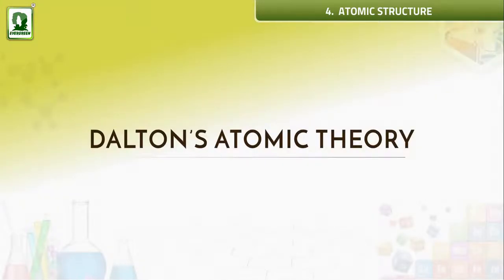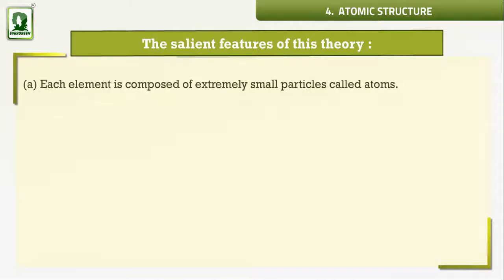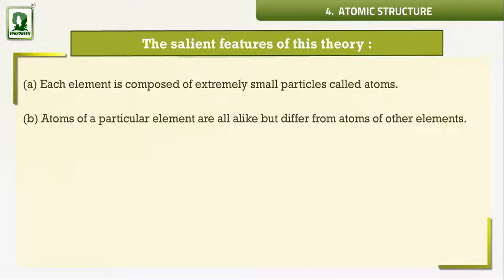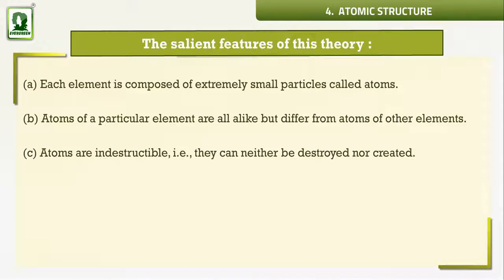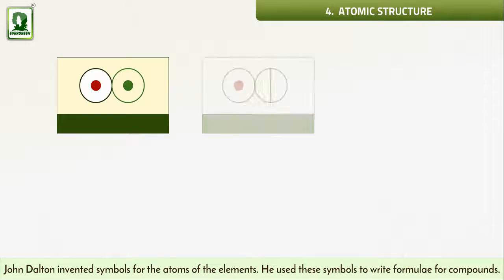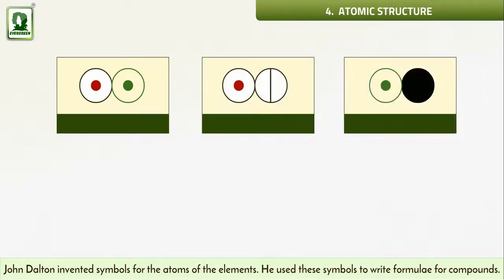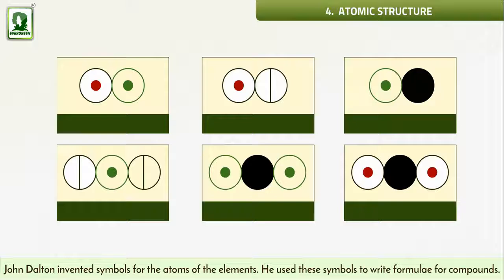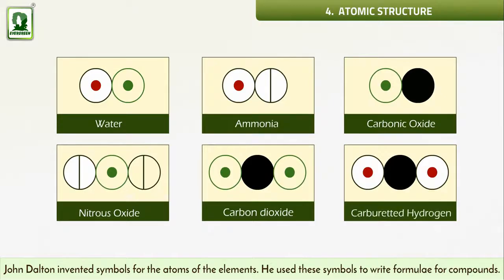EVERGREEN PUBLICATIONS CLASS 8TH NEW TRENDS IN ICSE CHEMISTRY CHAPTER 4 DALTON'S ATOMIC THEORY